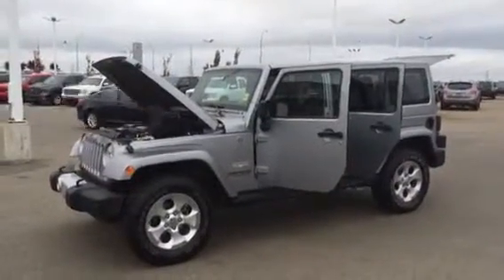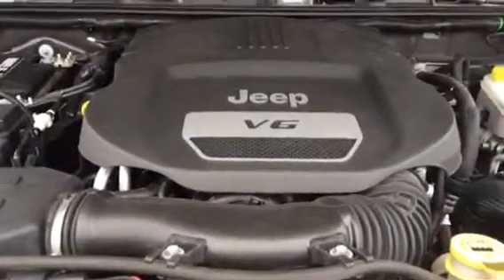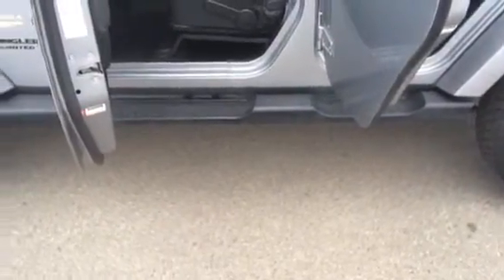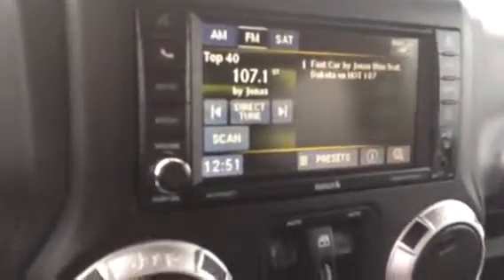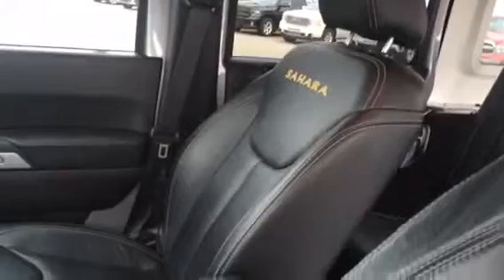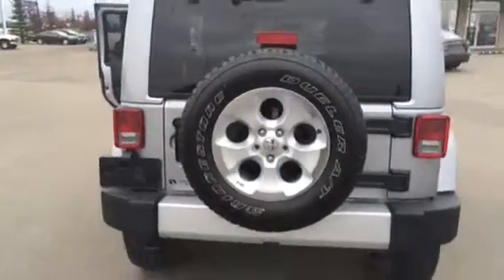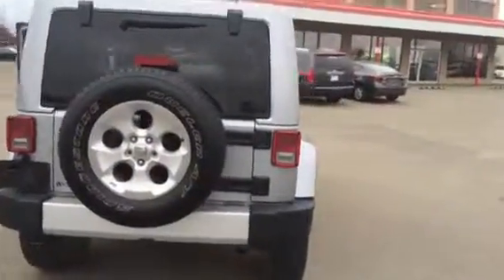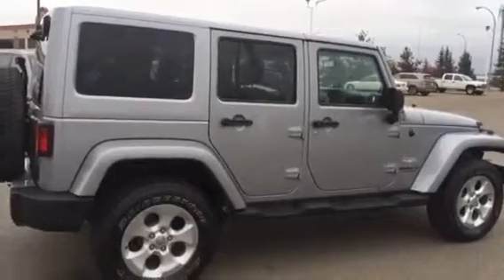14L4762-2014 JEEP WRANGLER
For Mr. Stevens